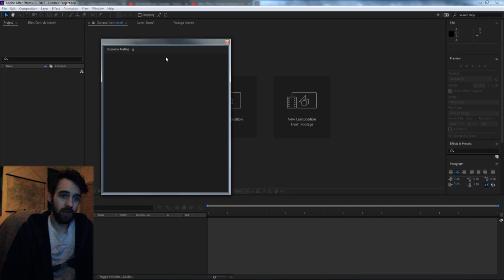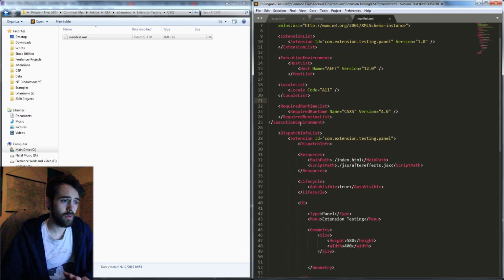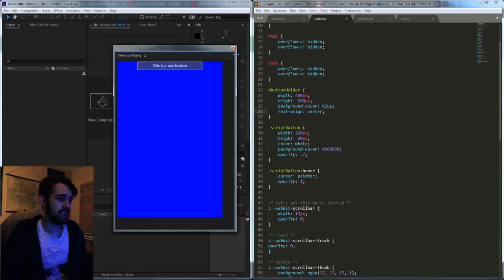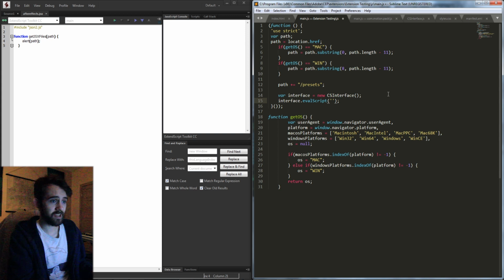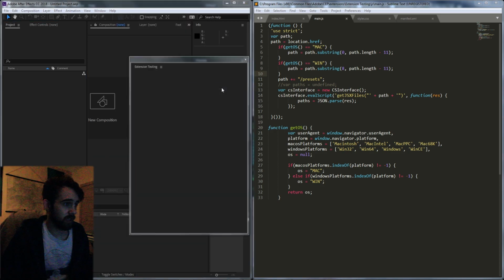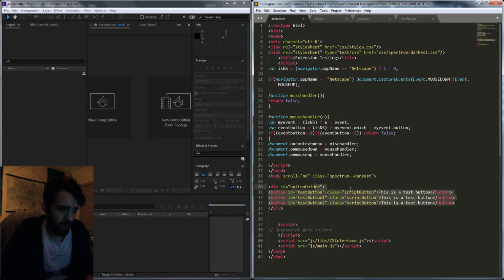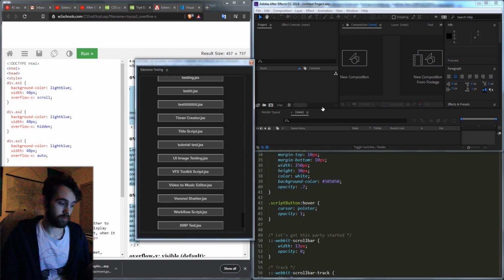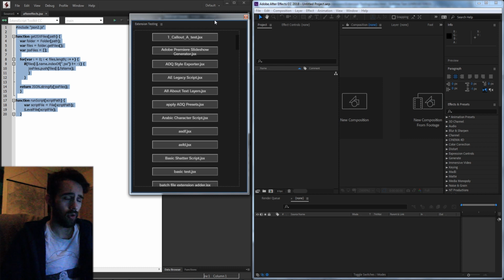Extension Tutorial: Script Loader Full Extension Tutorial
A full tutorial from start to finish on how to create your own extension, from conceptualising all the way to packaging it up for distribution!
adobe extensions scripting Become a channel member to help support and get access to perks